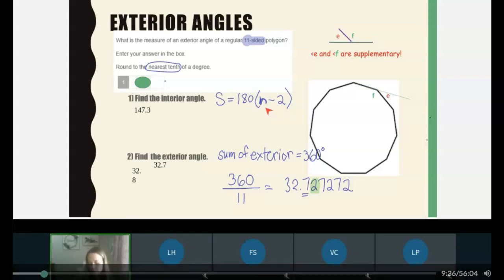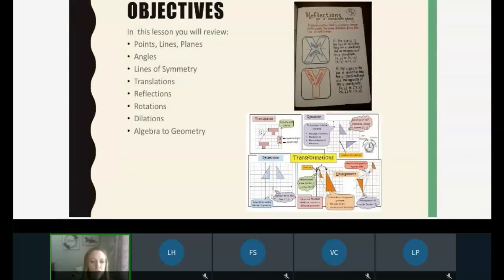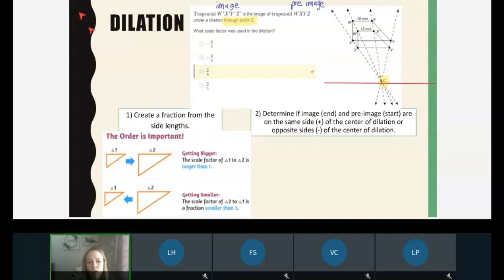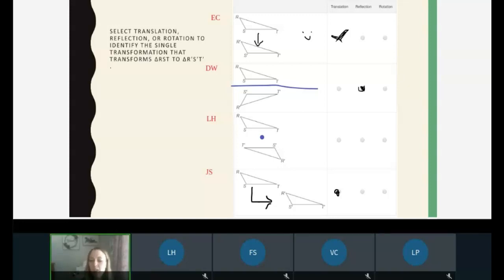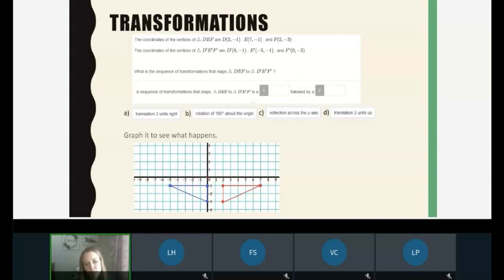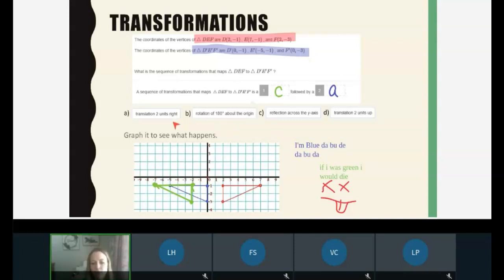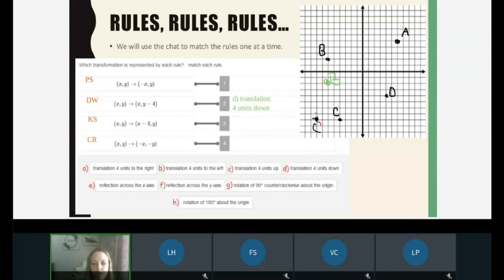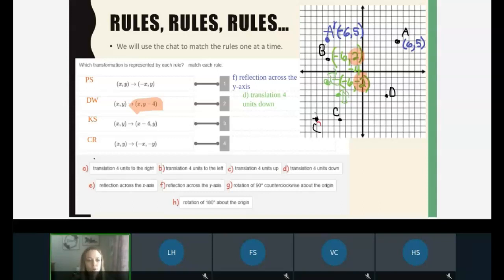S1_Geometry_1.16 Unit 1 Test Part 1